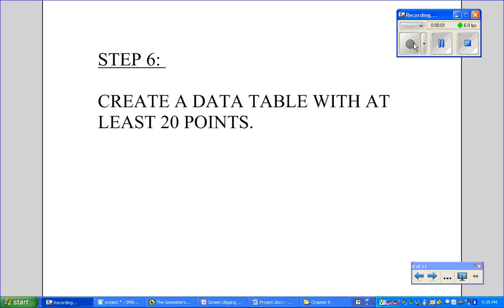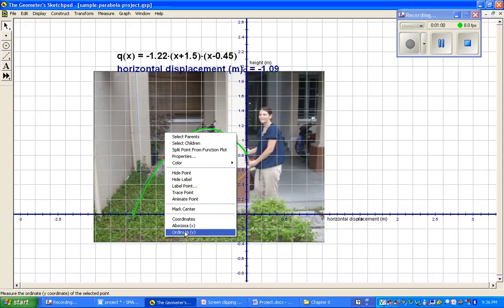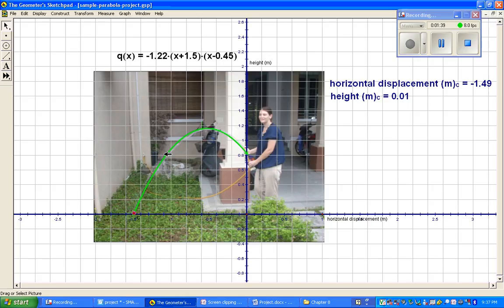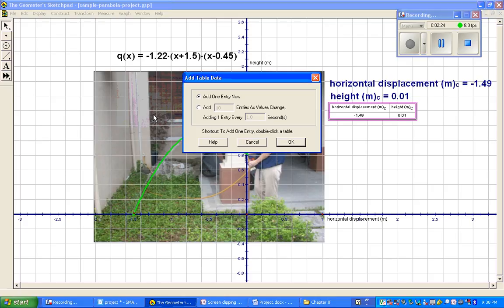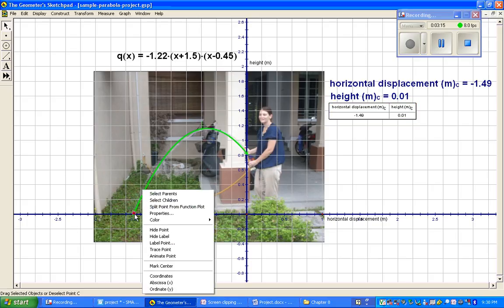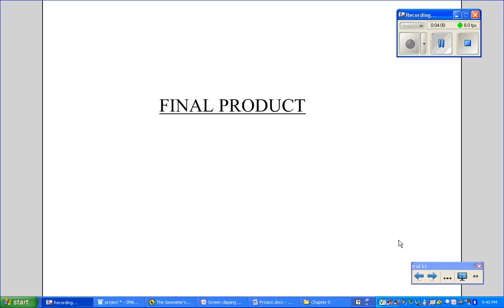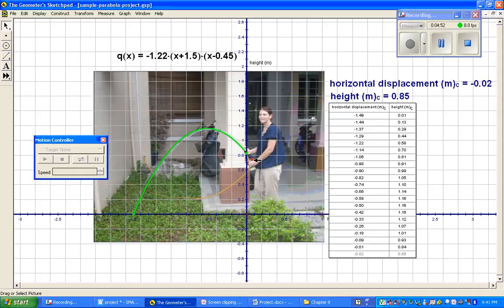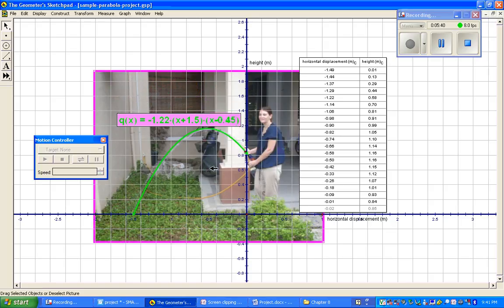video3 water stream